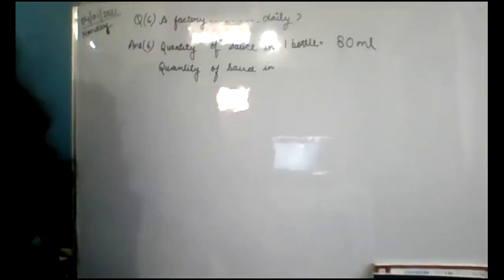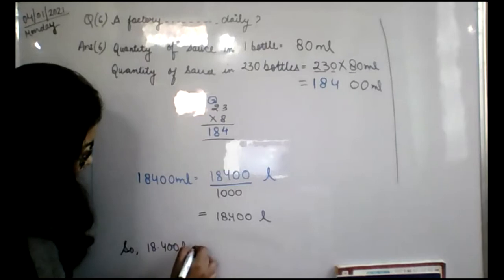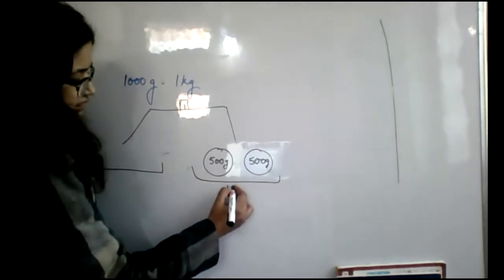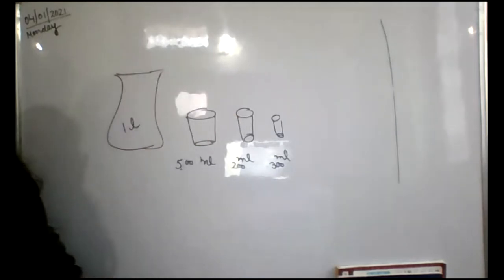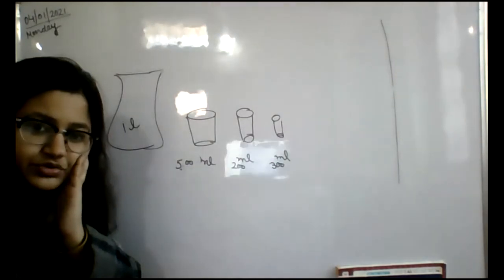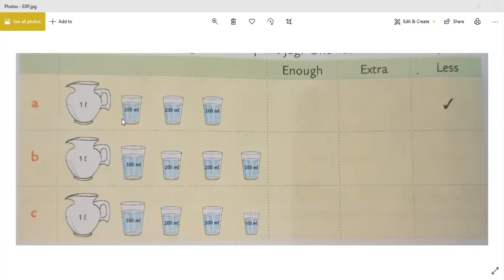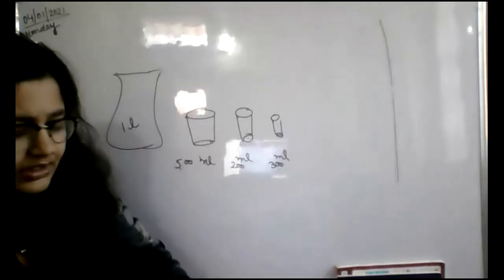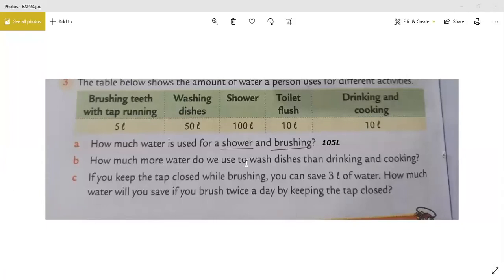MATHS IV B PERIOD 6TH 04-JAN-2021